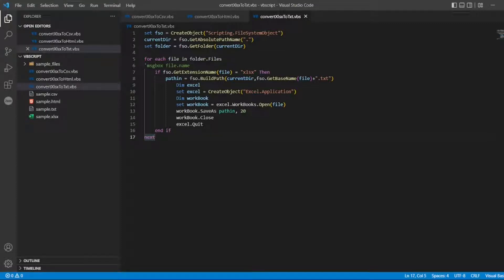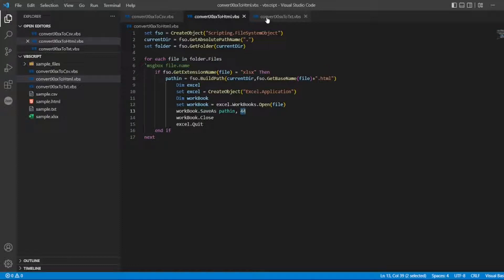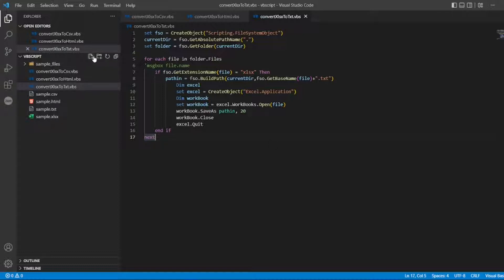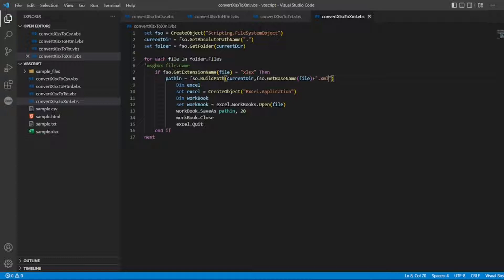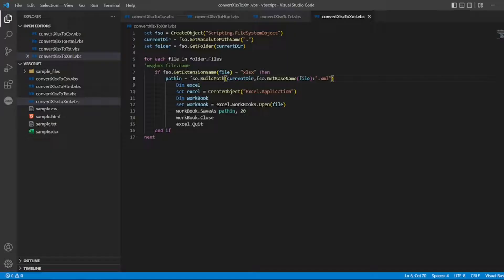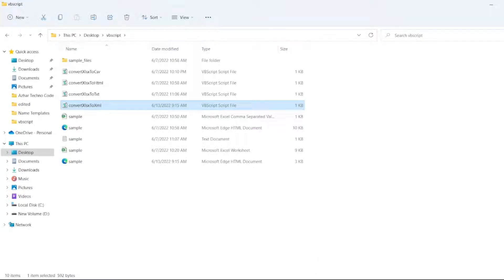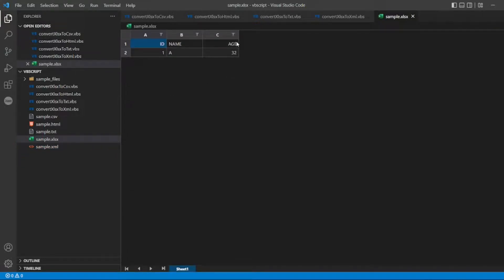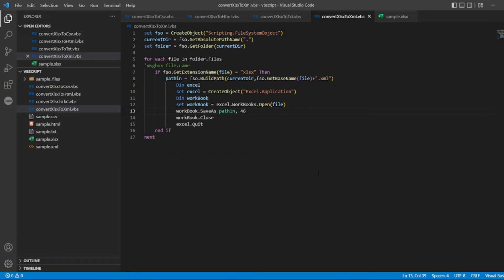How to convert Excel to XML using vbscript | convert xlsx to xml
Code:

set fso = CreateObject("Scripting.FileSystemObject")
currentDir = fso.GetAbsolutePathName(".")
set folder = fso.GetFolder(currentDir)

for each file in folder.Files
'msgbox file.name
    if fso.GetExtensionName(file) = "xlsx" Then
        pathin = fso.BuildPath(currentDir,fso.GetBaseName(file)+".xml")
            Dim excel
            set excel = CreateObject("Excel.Application")
            Dim workBook
            set workBook = excel.WorkBooks.Open(file)
            workBook.SaveAs pathin, 46
            workBook.Close
            excel.Quit
    end if
next

Microsoft Document

Chapters:

0:00 - Introduction for xlsx to xml
0:58- Writing a program to convert xlsx to xml
2:08 - Execution of the program
3:10 - end tags and subscription to the channel